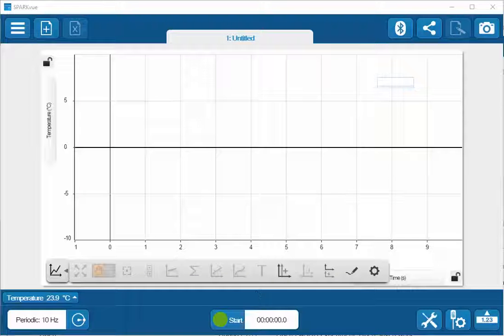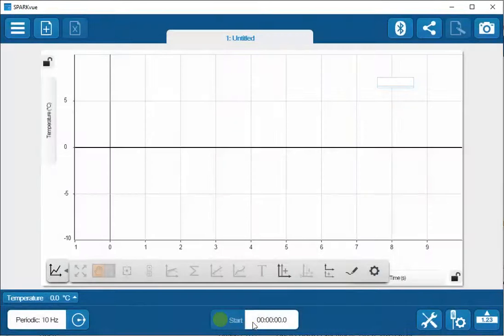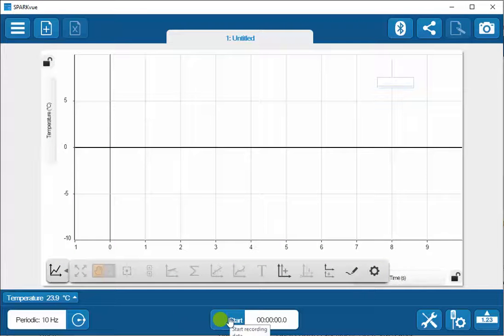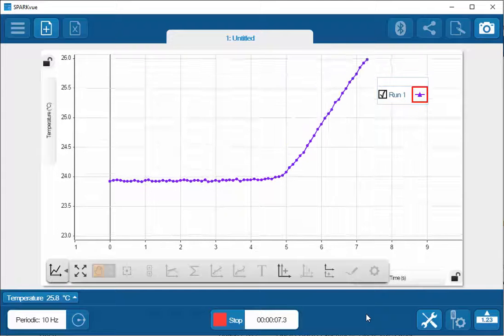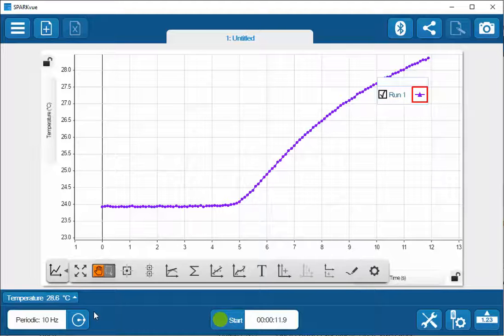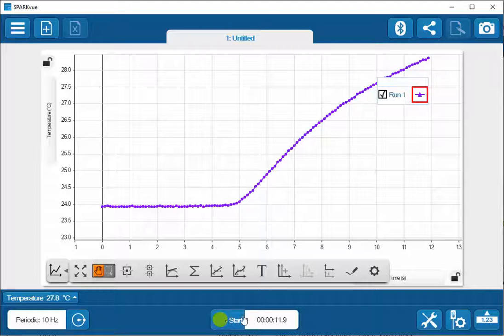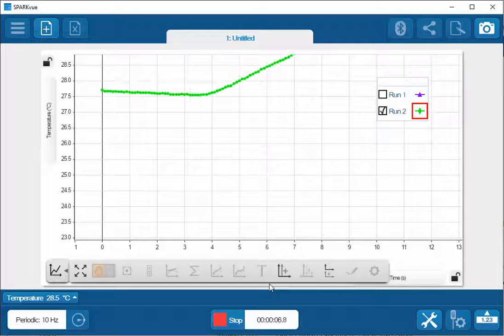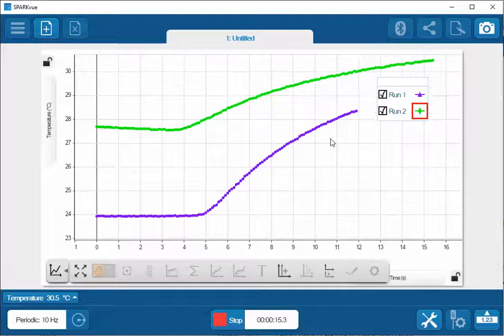Start Data Collection (SPARKvue)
How do I use the Start Button to start data collection in SPARKvue 4.0 and beyond?  The start button has been moved to the middle of the bottom of each of the SPARKvue workbook pages.  By default, only the current run of data is visible on the graph display.  If you wish to have other runs of data visible, click on the check box next to the run name within the legend.

Created with SPARKvue version 4.0, released October 2018.